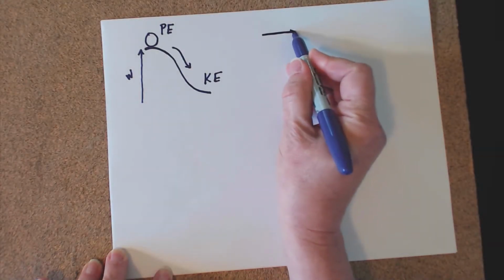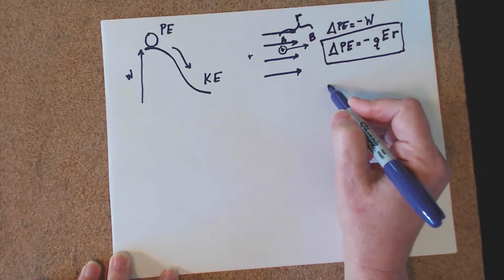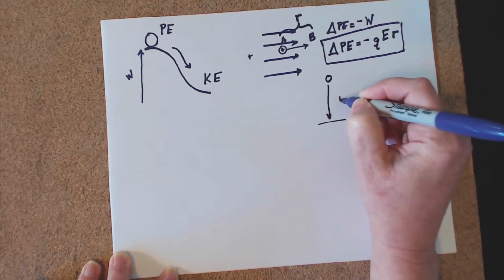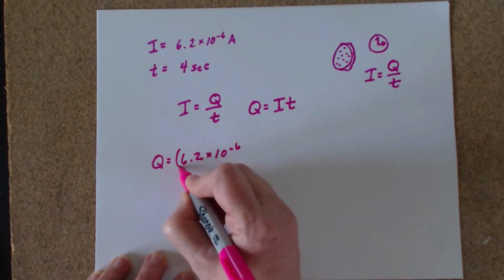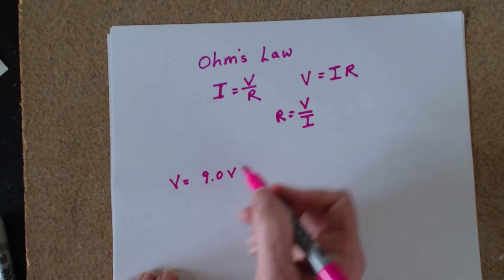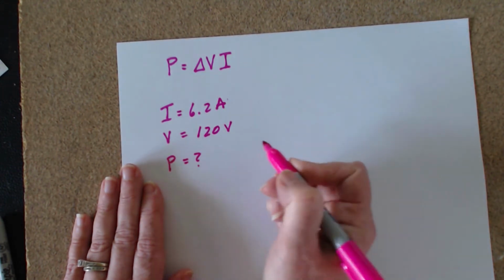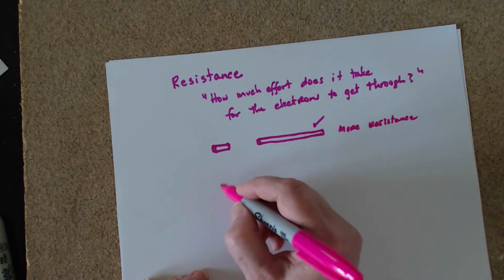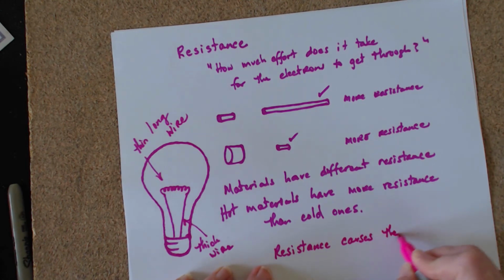Electric Potential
Lesson 2 of the Electricity Unit Preparation to take the Unit2 Lesson 7 Quiz